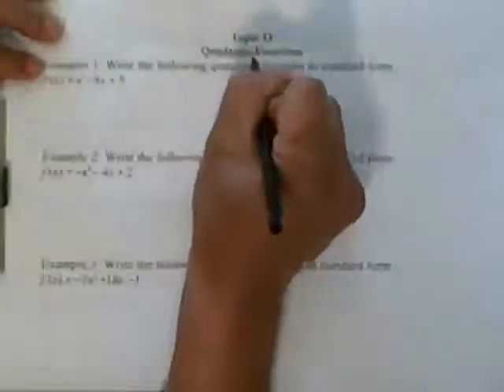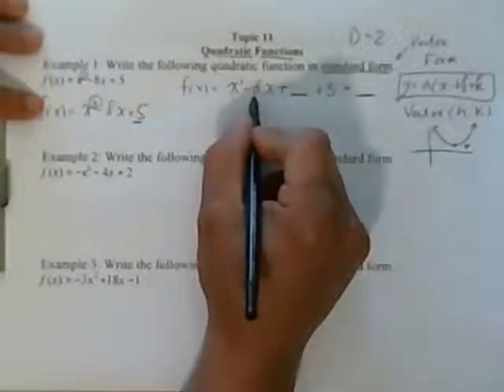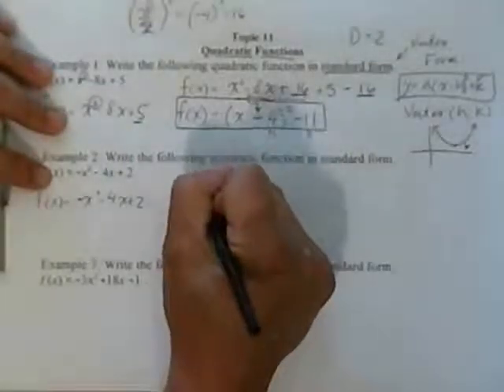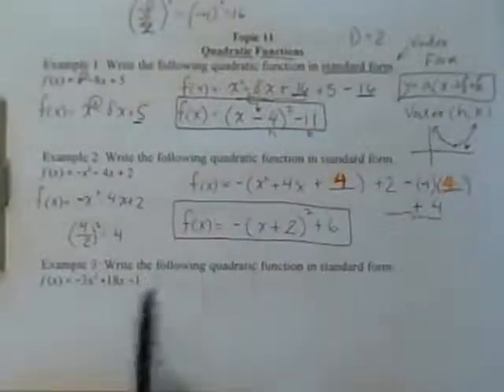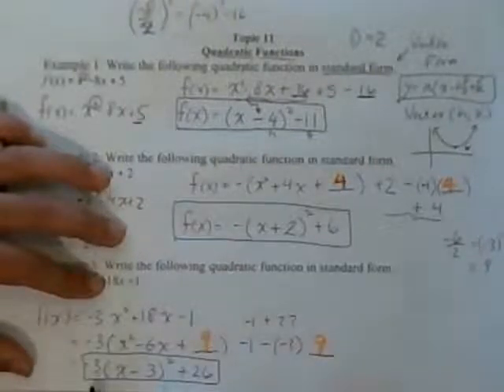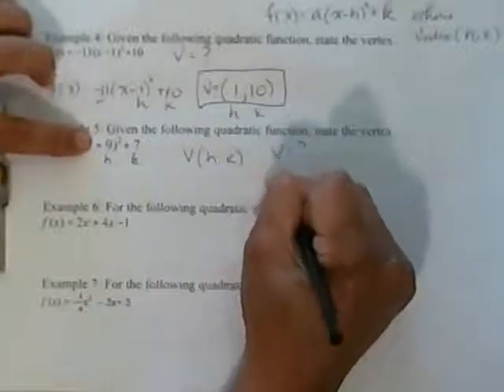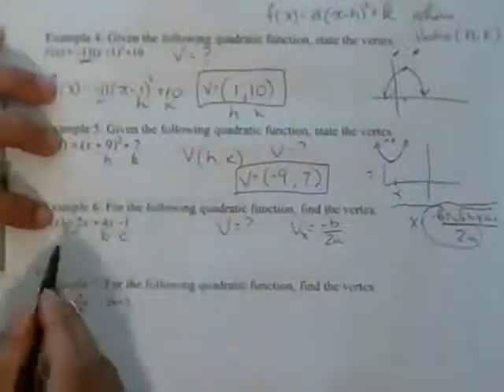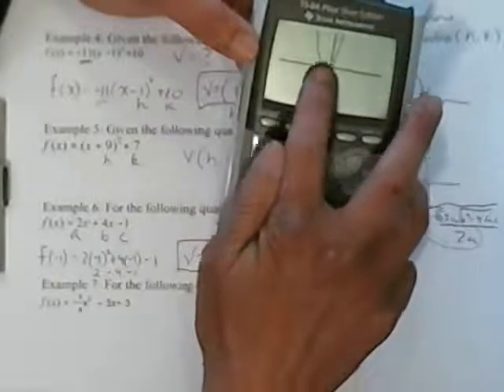FTHS Topic 11 Part1of2.wmv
How to write from standard form (y = ax^2 + bx + c) into vertex form by completing the square.  Given the vertex form, finding the vertex of the parabola.  Given a graph of a parabola, write the equation of the parabola using the vertex.